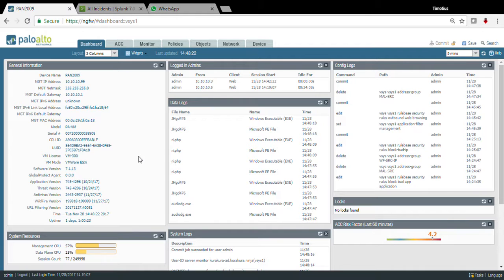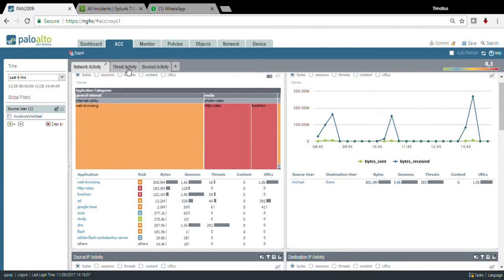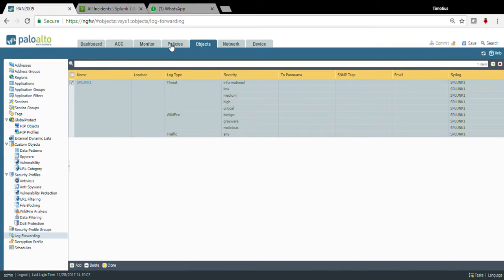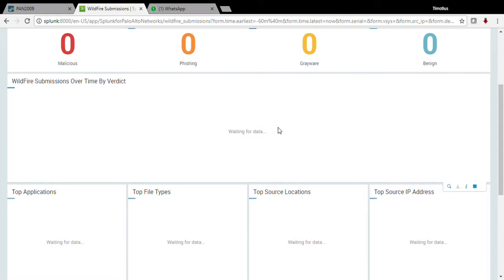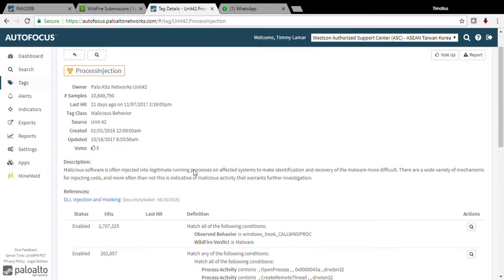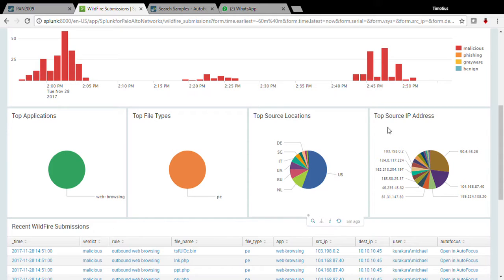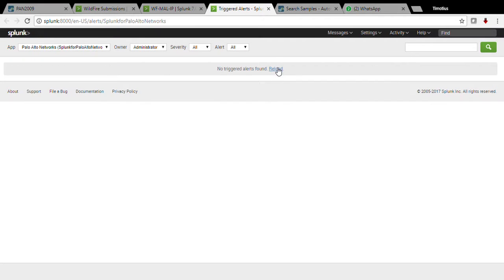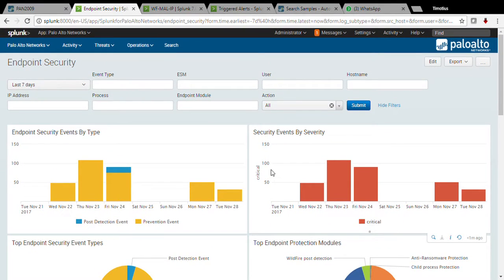PAN SPLUNK integration